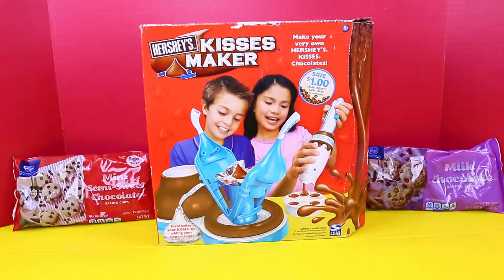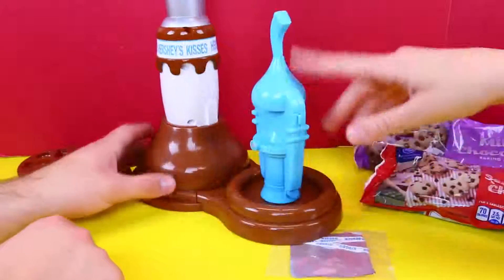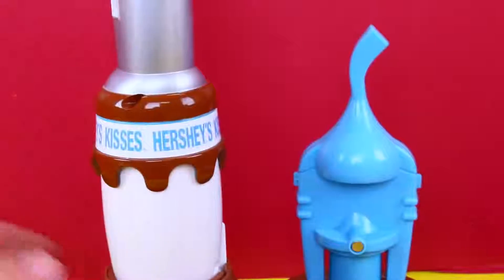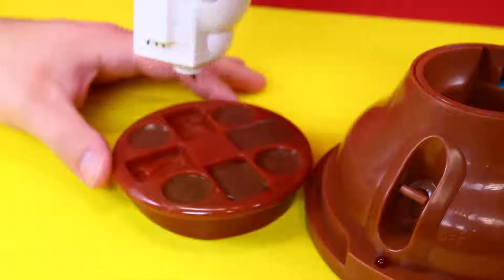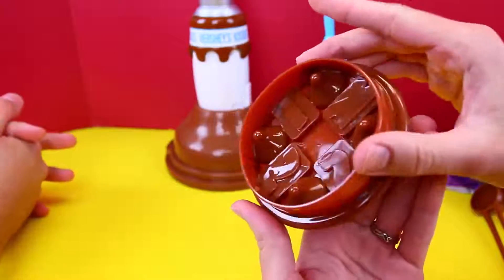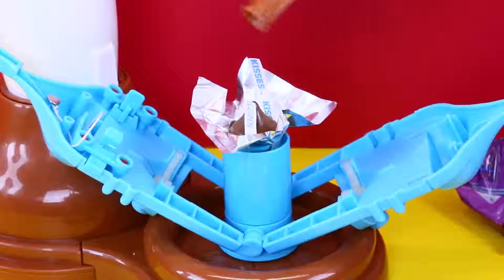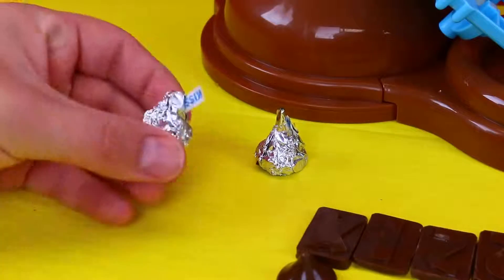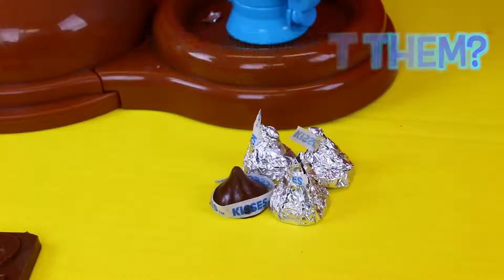Kiss chocolate maker candy kiss diy tutorial children's toys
Chocolate discount